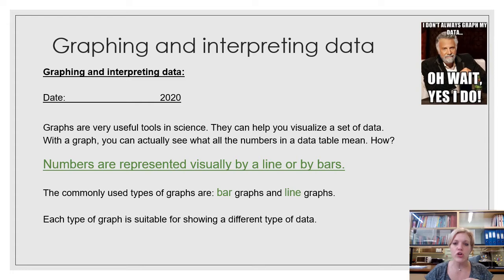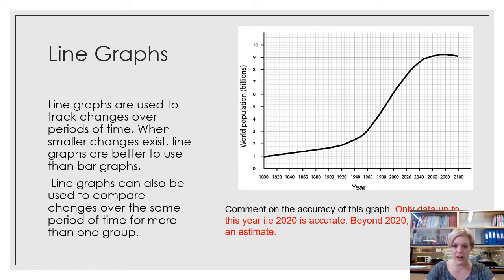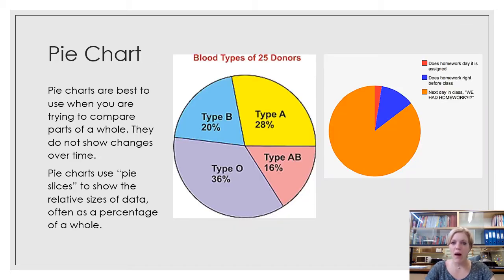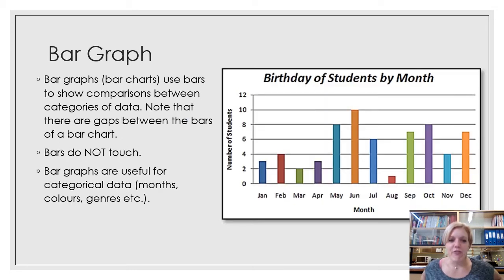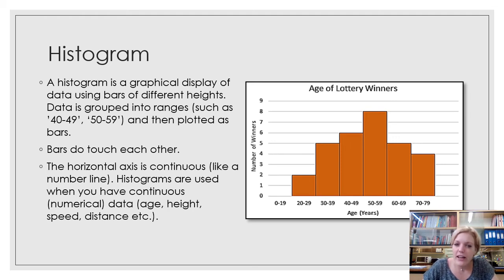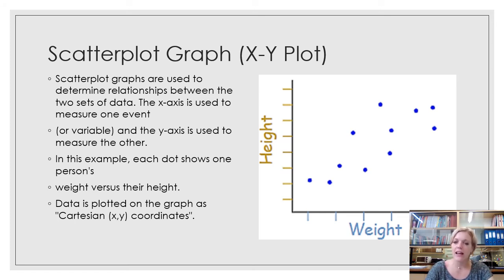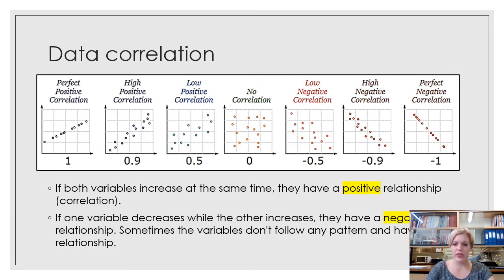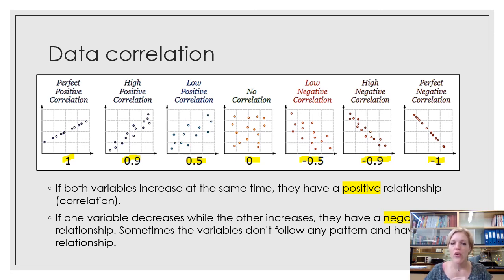Grade 8 Scientific Skills Graphs